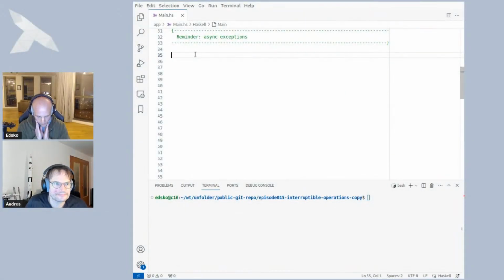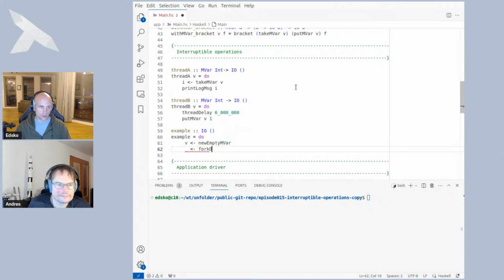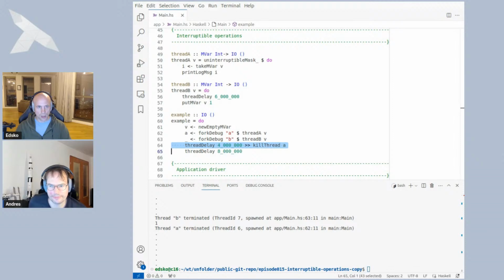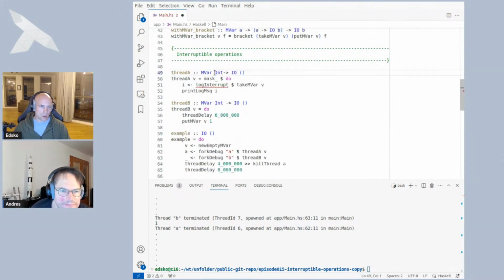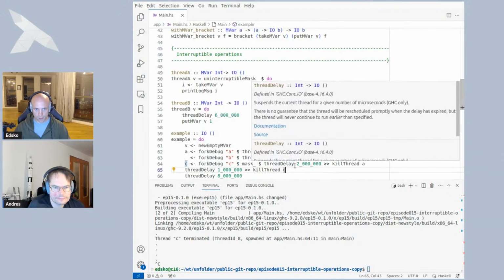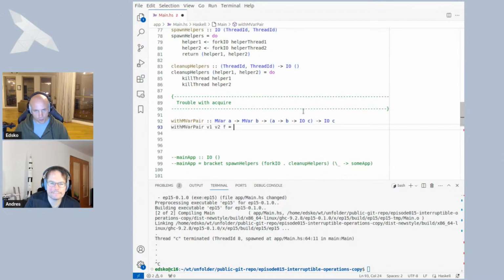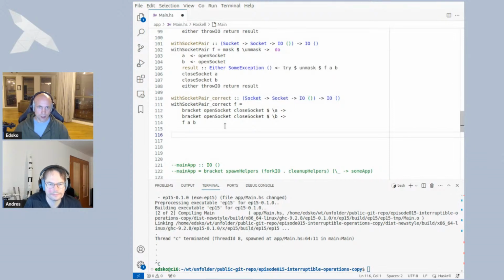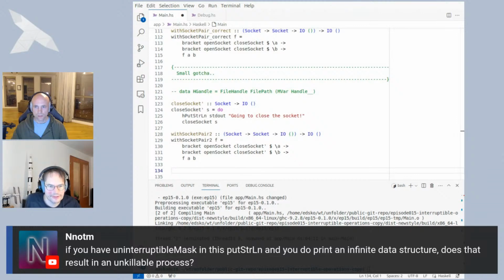The Haskell Unfolder Episode 15: interruptible operations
In episode 10 on generalBracket we discussed asynchronous exceptions: exceptions that can be thrown to a thread at any point. In that episode we  saw that correct exception handling in the presence of asynchronous exceptions relies on carefully controlling precisely when they delivered by masking (temporarily postponing) asynchronous exceptions at specific points. However, even when asynchronous exceptions are masked, some specific instructions can still be interrupted by asynchronous exceptions (technically, these are now synchronous). In this episode we will see how this works, why it is important, and how to take interruptibility into account.